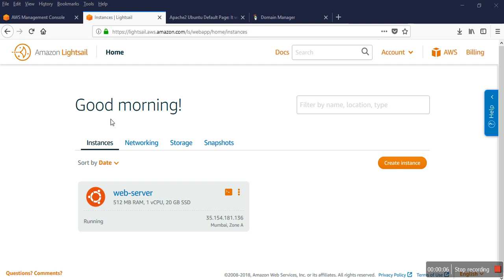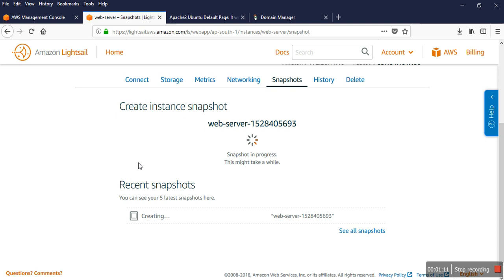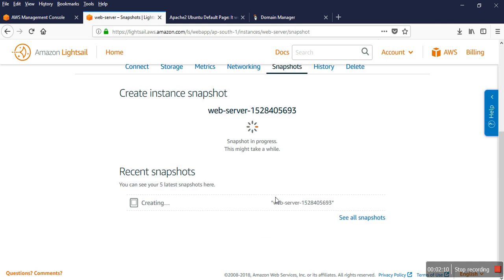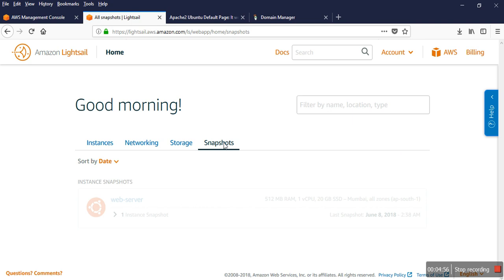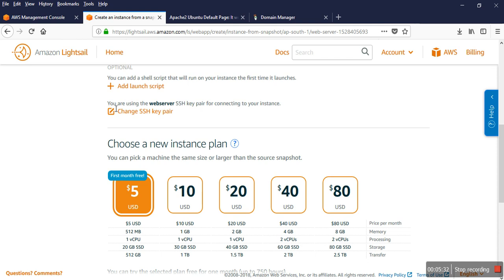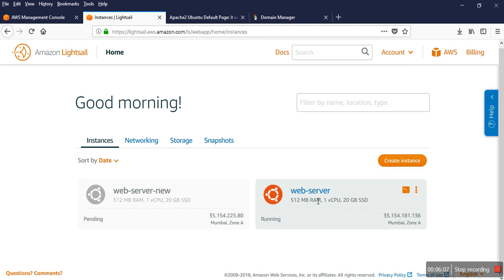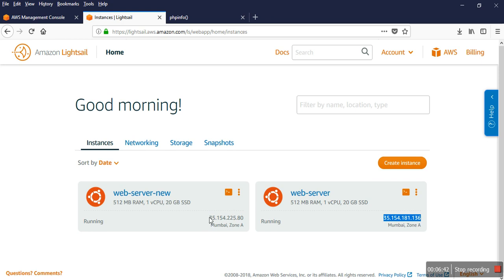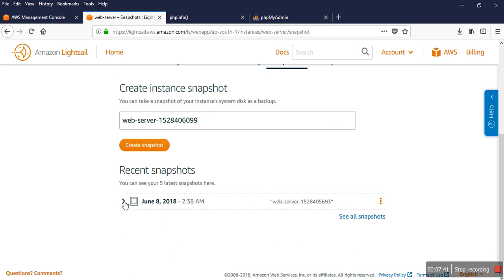How to take Backup and Restore with Snapshot in Amazon Lightsail Part 6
How to take backup and restore with a snapshot in Amazon Lightsail.
Create a new instance from a snapshot.
How to create Snapshot on Amazon LightSail Instance.